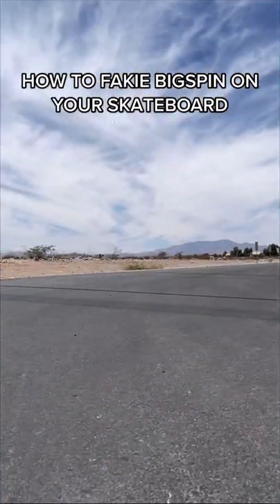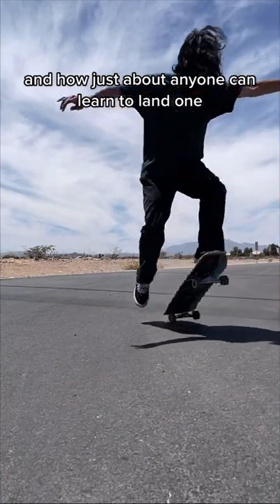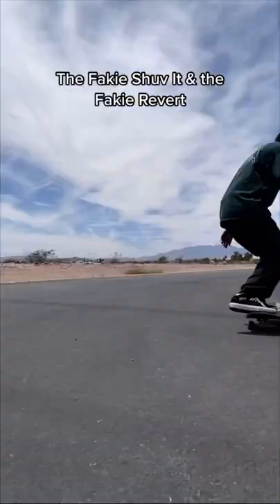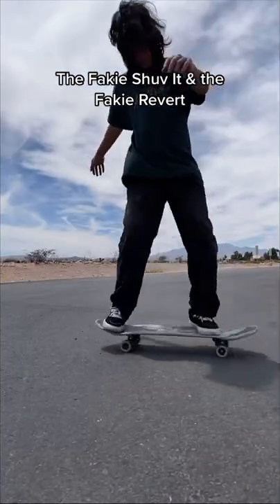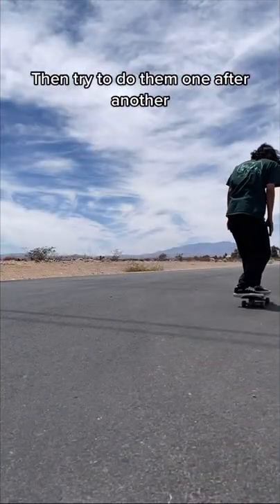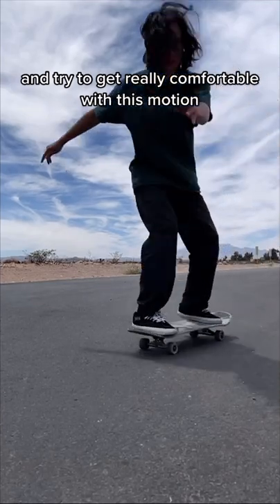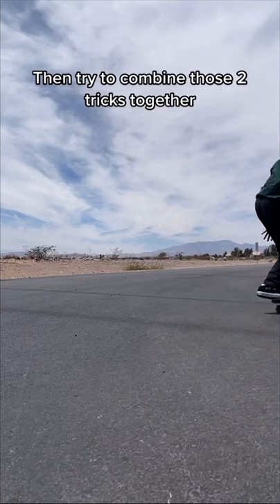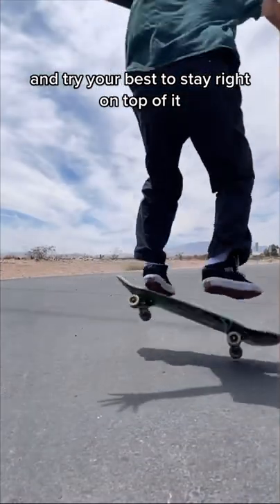How To Fakie Big Spin On Your Skateboard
This is one of those tricks that looks pretty hard, but once you understand it they’re actually really easy. As long as you have your basics down this trick should be no problem.

Just keep practicing until you get it 😎

What’s your favorite skate trick? Mine is the Tre flip

- Izuku Midoryia 8.5 Skate Deck

Protective Padding
- Shin Guards